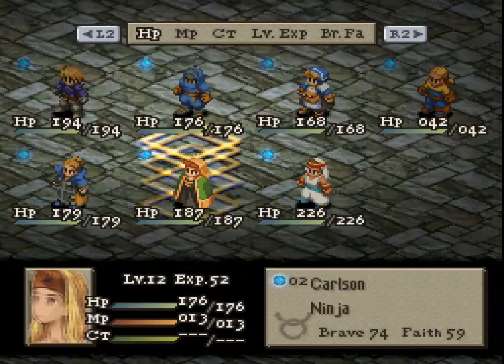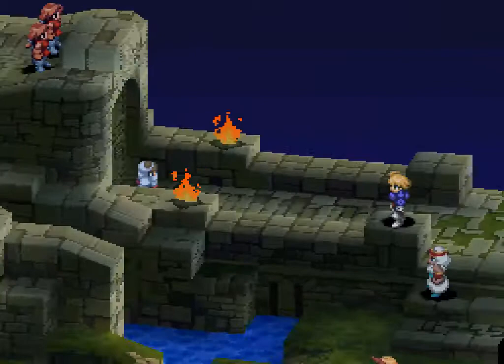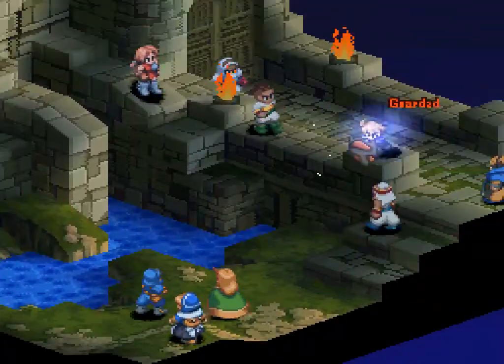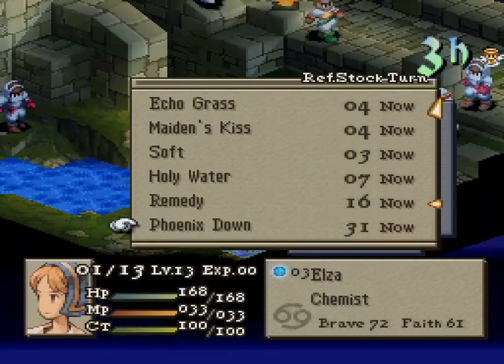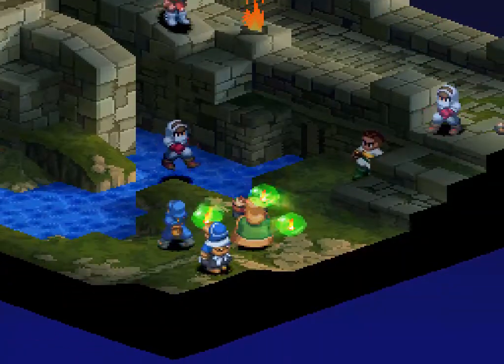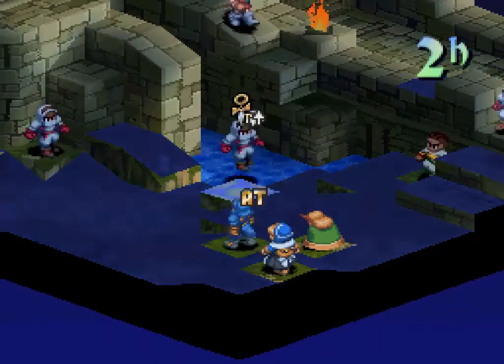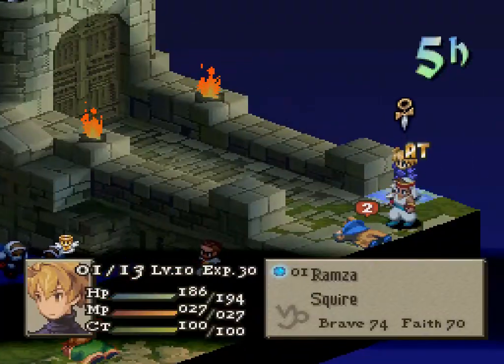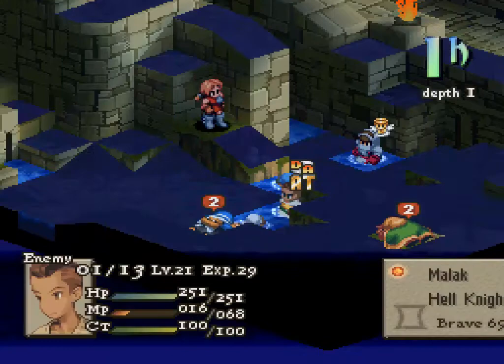FFT 1.3.0.7 - One Build Challenge 27.5 - Riovanes Gate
SCAB-Pee, you haunt my game.

One Build Challenge - A full FFT 1.3 playthrough with preset job/secondary/reaction/support/movement.  No changing anything ever.  Cheating permitted to unlock all goodies at start.